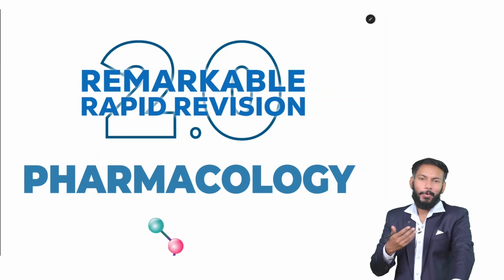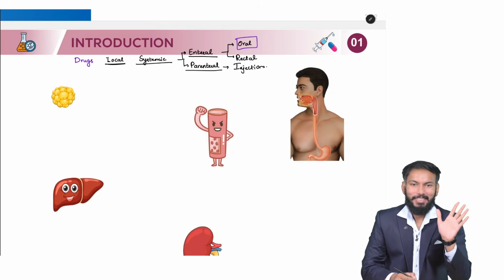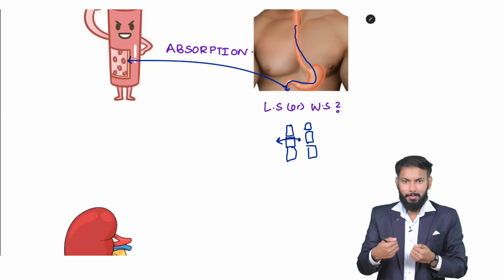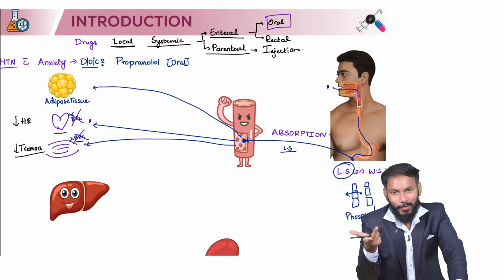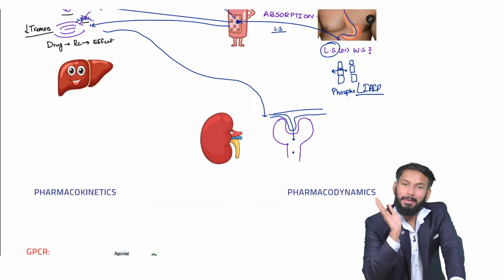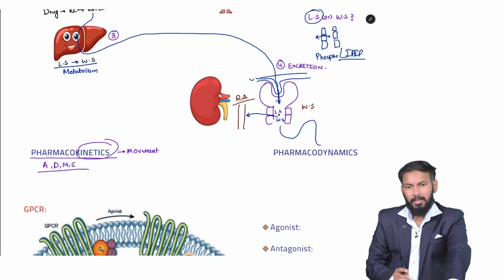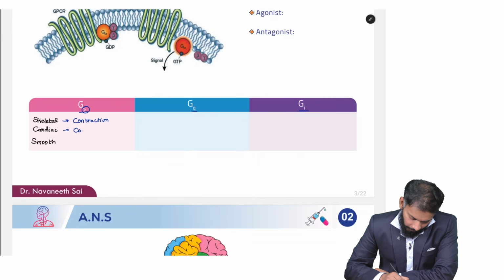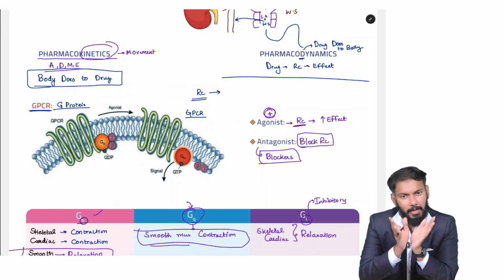1. Introduction to Pharmacology 💊 Remarkable Rapid Revision 2.0 📘💊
1. Introduction to Pharmacology: Remarkable Rapid Revision 2.0 💊📘

Pharmacology is the branch of medical science that deals with the study of drugs and their interactions with living systems, forming the foundation for rational and safe medical therapy 💊📘. This introductory lecture provides a clear, concept-based overview of pharmacology, helping students build strong fundamentals required for clinical practice and competitive examinations.
Pharmacology is broadly divided into pharmacodynamics and pharmacokinetics. Pharmacodynamics explains what the drug does to the body, including mechanisms of action, receptor interactions, dose–response relationships, efficacy, and potency. Pharmacokinetics describes what the body does to the drug, covering absorption, distribution, metabolism, and excretion, which together determine drug concentration at the site of action 🧪.
The scope of pharmacology extends beyond basic drug action and includes therapeutics, toxicology, chemotherapy, clinical pharmacology, and pharmacovigilance. Understanding these domains is essential for selecting appropriate drugs, preventing adverse drug reactions, avoiding drug interactions, and ensuring patient safety ⚠️. Modern pharmacology also emphasizes evidence-based medicine and individualized therapy.
A strong grasp of pharmacological principles helps clinicians understand why drugs are chosen, how they act at molecular and systemic levels, and how variations in age, disease, genetics, and organ function influence drug response 🧬. These foundational concepts are repeatedly tested throughout medical entrance exams and are critical for mastering advanced topics in medicine.
This lecture lays the groundwork for the entire pharmacology curriculum and is ideal for MBBS students, USMLE, FMGE, and NEET-PG aspirants. It focuses on conceptual clarity, logical progression, and exam-oriented understanding, ensuring students develop confidence in approaching pharmacology as a subject.